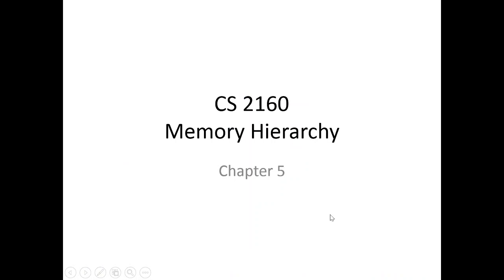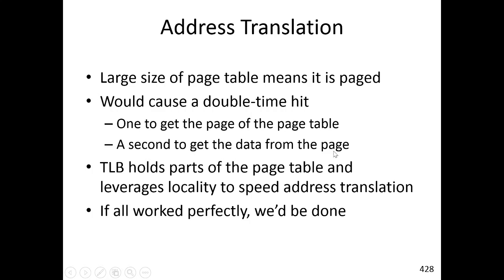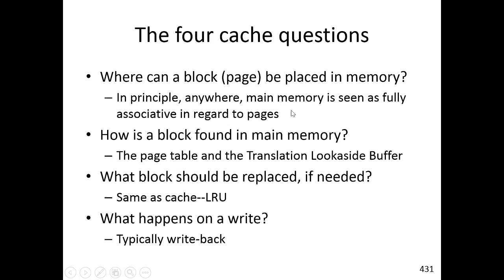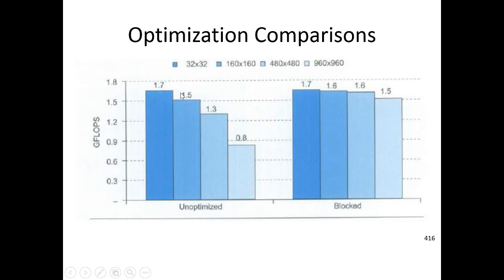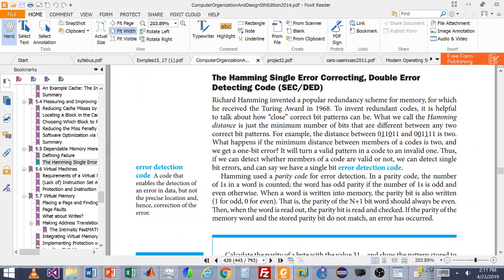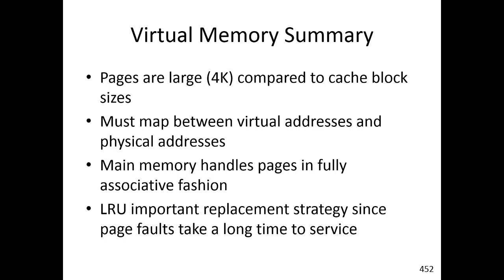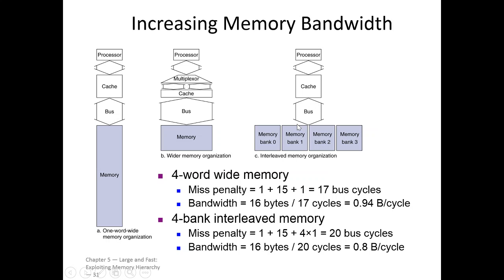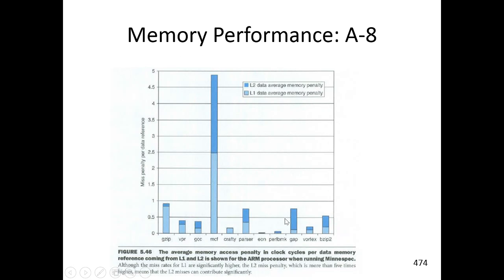Chapter 5 Part II